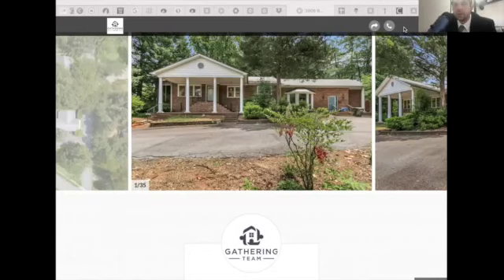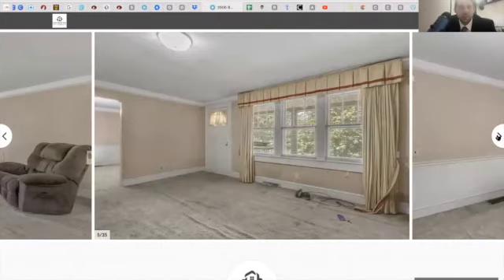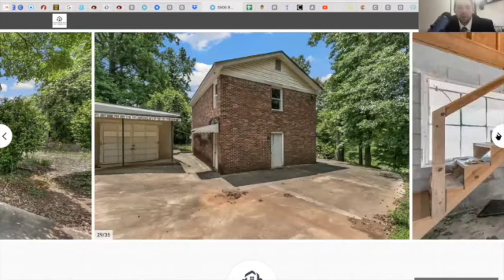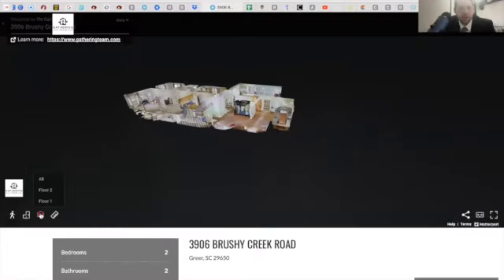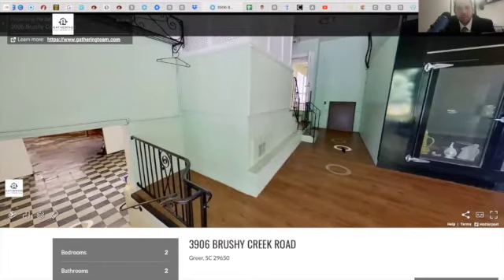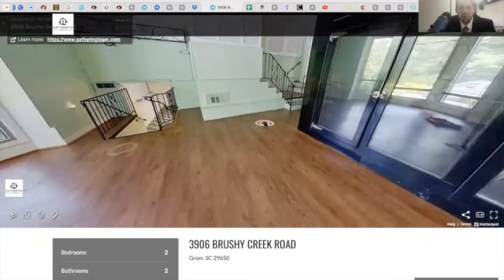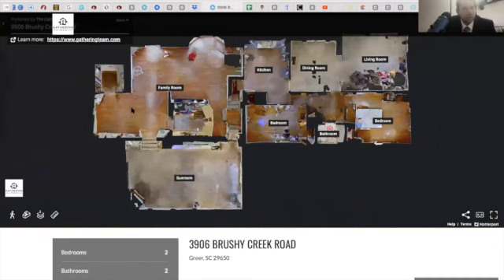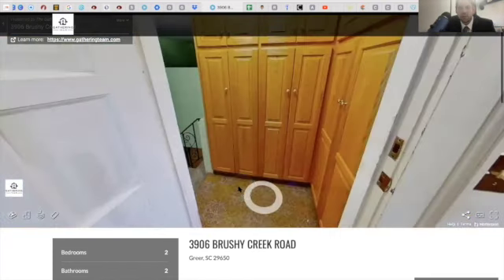Best Investment Property in Greer SC 2021? Maybe in the Upstate of SC??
Investment property in Upstate SC, 3906 Brushy Creek Road in Greer SC, is a remarkable property for sale.

One of a kind property.  The options are endless for 3906 Brushy Creek Rd.  This property features close access to downtown Greer via sidewalk, and the highly acclaimed Century Park.  It also boasts over an acre with three garages on site, perfect for any hobby, home office, Man cave, etc.  One garage is two stories allowing for a secondary living quarters, or rental income possibilities.  The home itself is fully brick for ease of maintenance, and offers over 3600 sqft under roof to make it your dream home.  Investors could sub divide the lot for development, renovate other structures into rentals or flips.  This home will not last be sure to schedule your showing today.